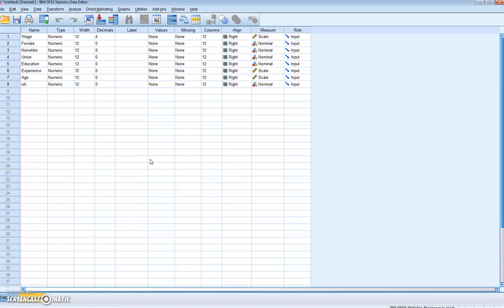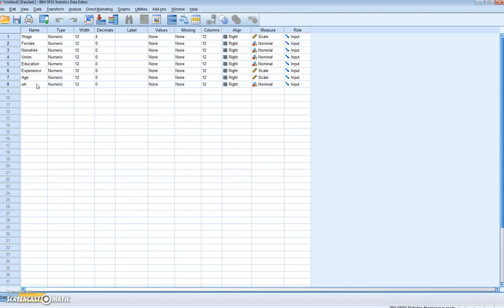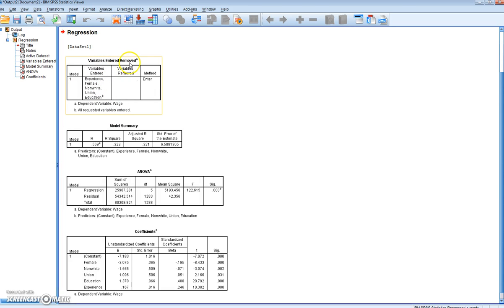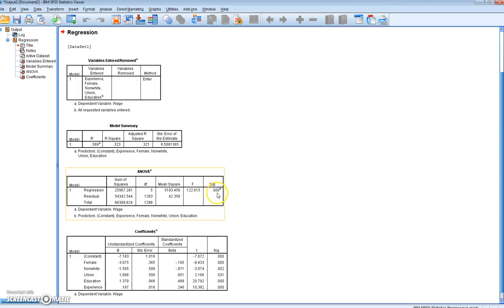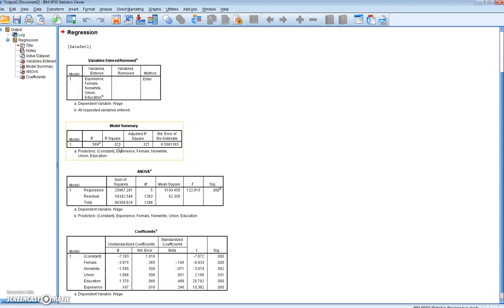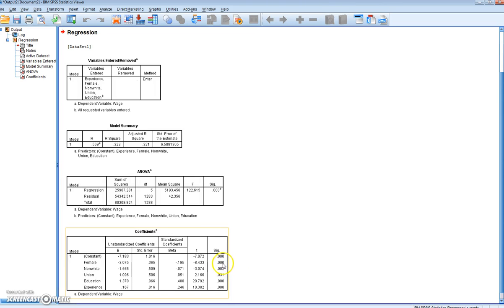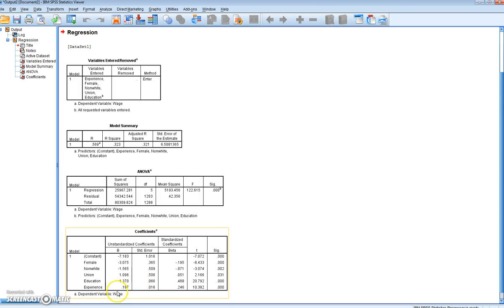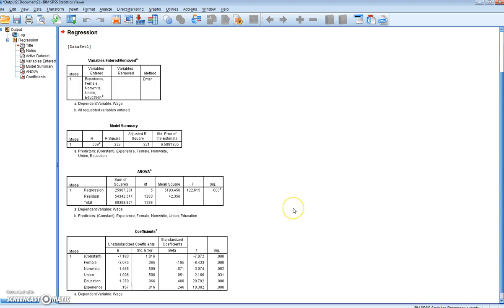Estimating a Regression using SPSS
In this tutorial I show how to recreate the regression output in Chapter 1 of Gujarati's Econometrics by Example using SPSS.  I estimate the wage equation recreating the results presented in Table 1.2.  I also discuss how to interpret these results.